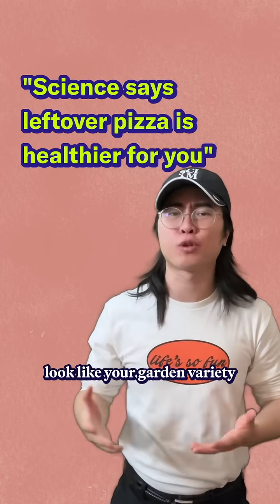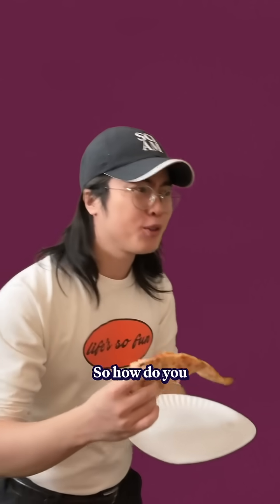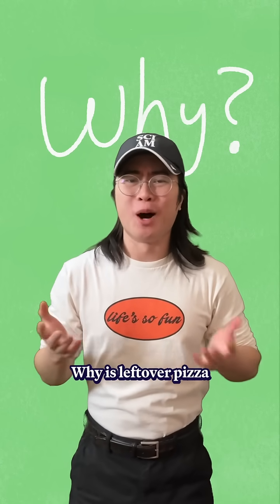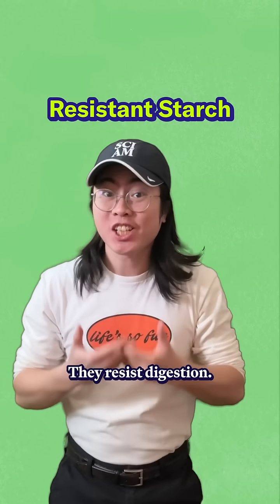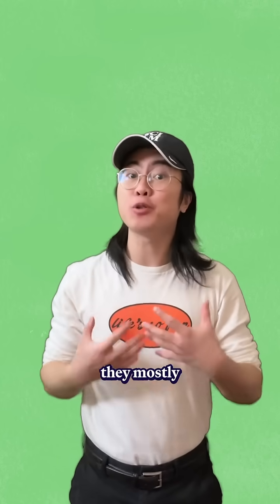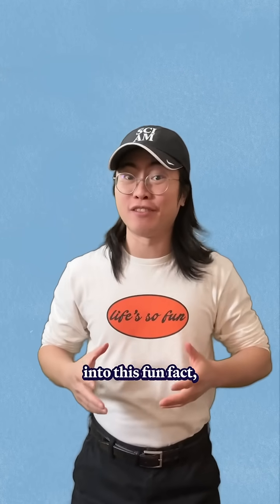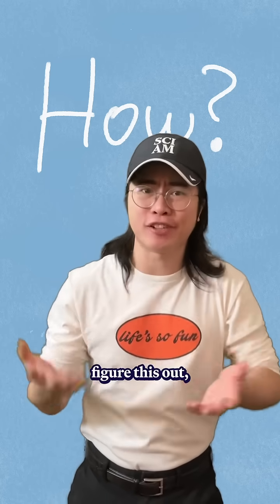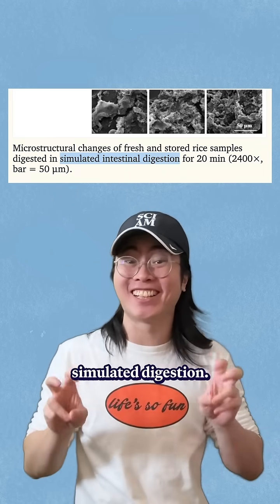Your fridge makes leftover pizza healthier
Cooling starchy foods like pizza or rice creates “resistant starch,” which acts like fiber and changes how your body processes sugar.

This video is part of “Innovations In: Type 1 Diabetes,” an editorially independent special report that was produced with financial support from Vertex.

🎤🎞️✏️: Tom Lum
📸: Li H, Liu B, Bess K, Wang Z, Liang M, Zhang Y, Wu Q, Yang L. Impact of Low-Temperature Storage on the Microstructure, Digestibility, and Absorption Capacity of Cooked Rice. Foods. 2022 Jun 2;11(11):1642. doi: 10.3390/foods11111642. PMID: 35681392; PMCID: PMC9180724.